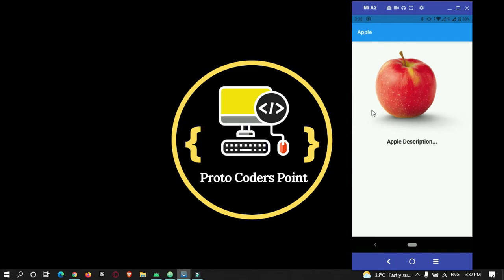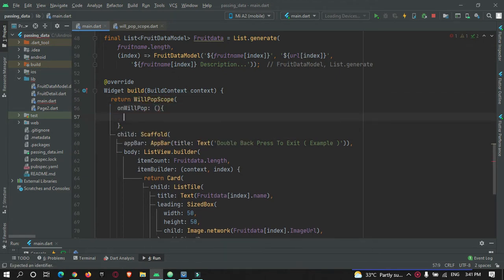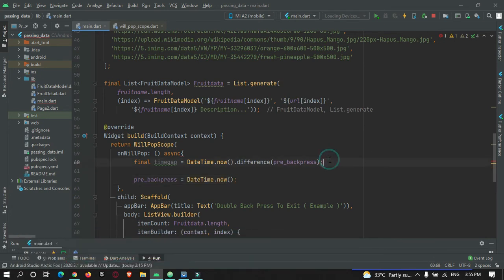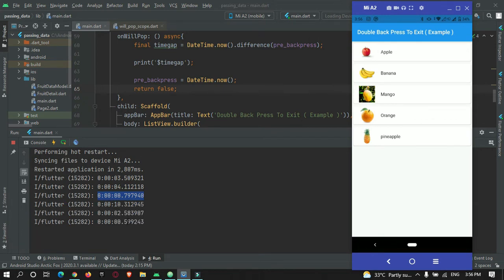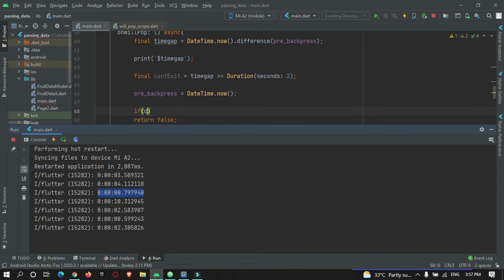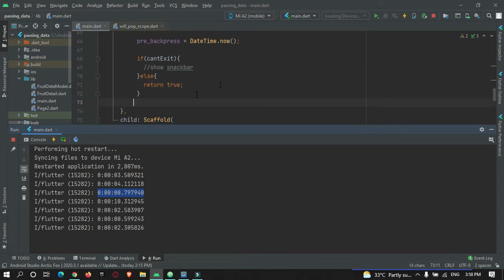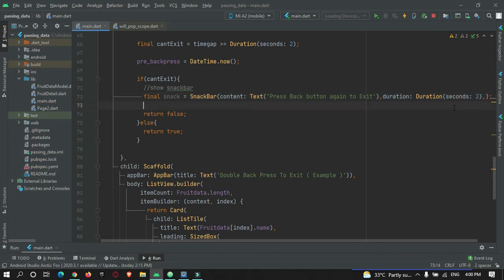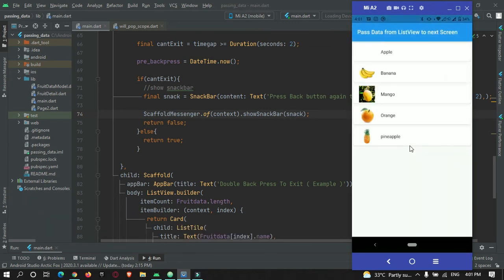How to Implement double back button press to exit your flutter app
There are some flutter app that has a feature like app exit when user double press back button.

When back buton is pressed for first time a toast message or a snackbar popup can be shown to user saying 'press back button again to exit the app', Then immediatly in a seconds, if back button is pressed again, your flutter app will Exit. ( onbackpressed in flutter )

So, In this flutter tutorial, we will learn how to implement "Press back button to exit" in flutter, also called as double back press to exit app.

flutter onbackpressed. flutter double back to close app. WillPopScope. flutter willpopscope. flutter willpopscope exit app. app exit in flutter. flutter back pressed. flutter exit app on back press. flutter close app on back button. close app by double click on back button. flutter onBackPressed